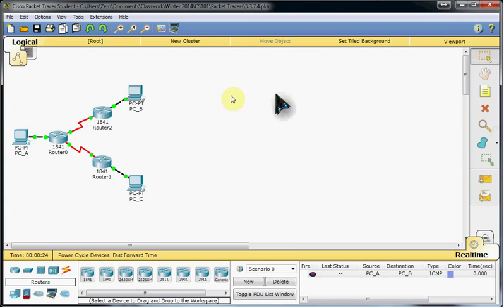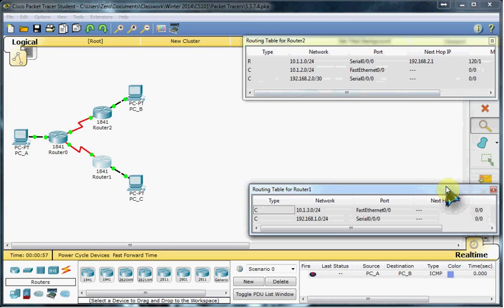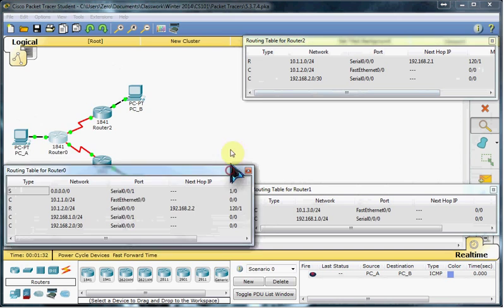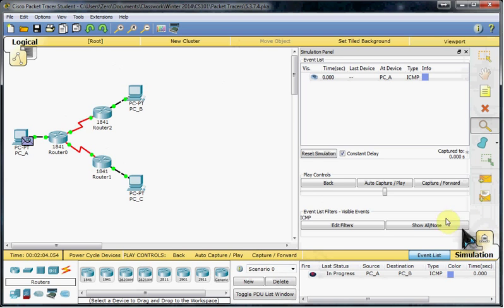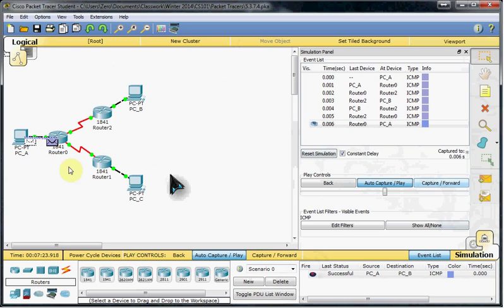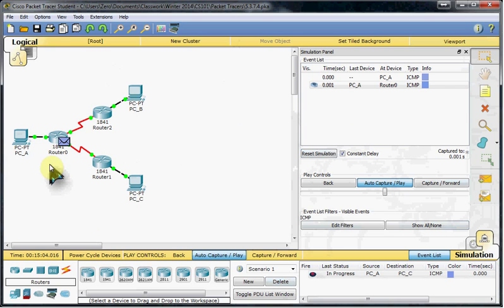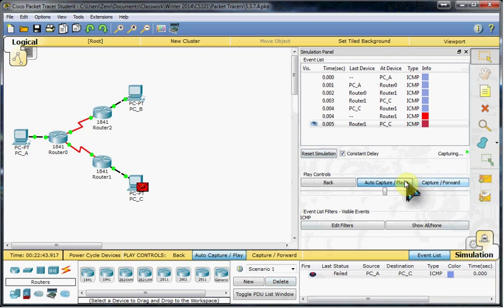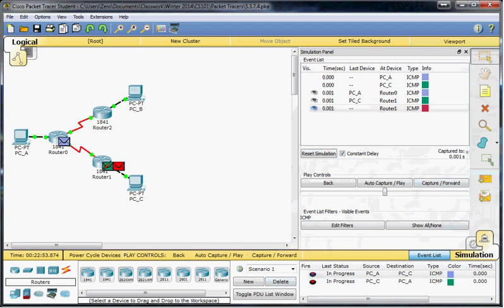Cisco Packet Tracer Activity 5.3.7.4: Router Packet Forwarding